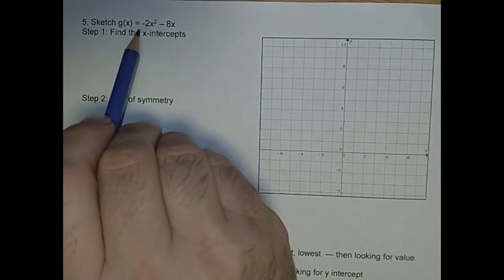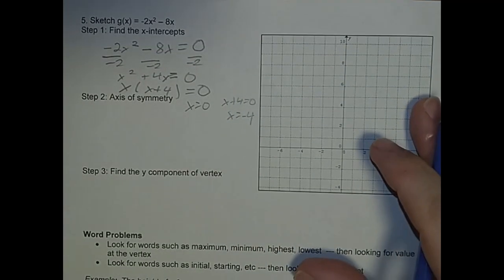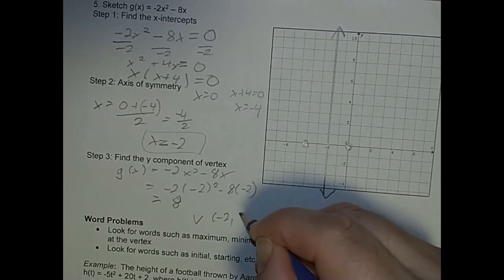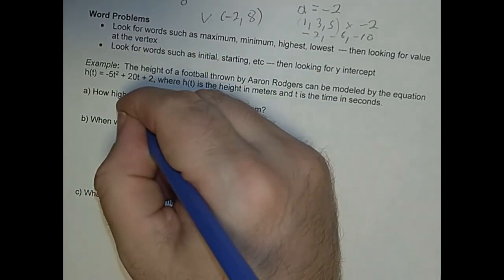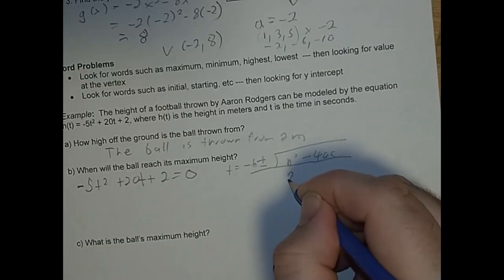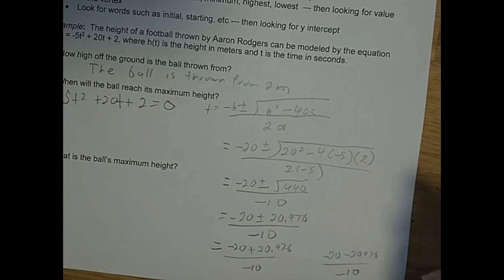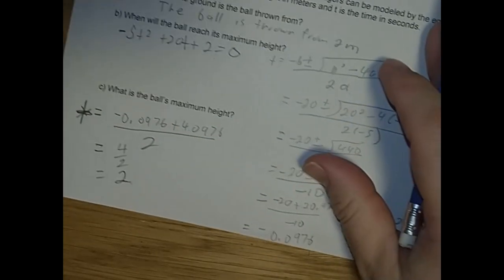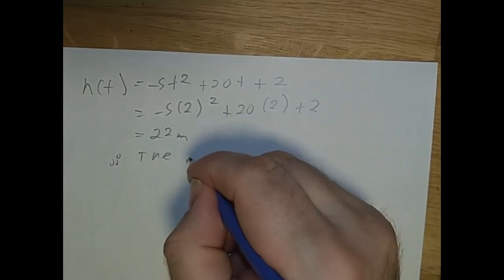3-3 Factored Form Part 3